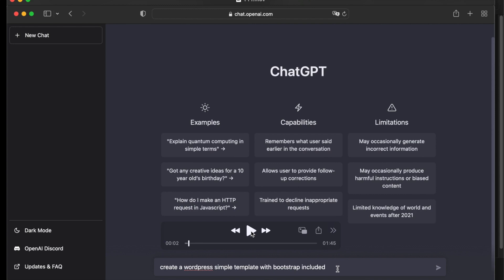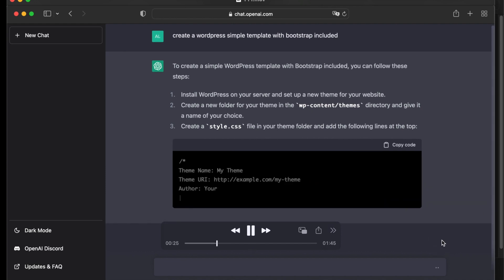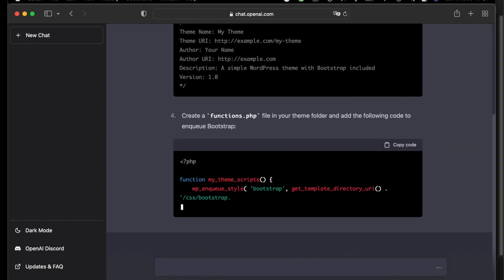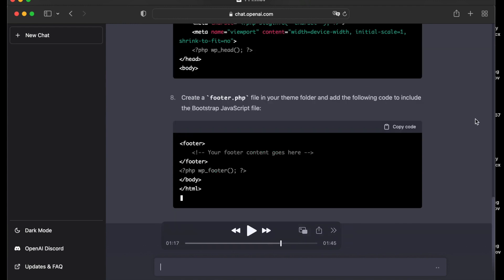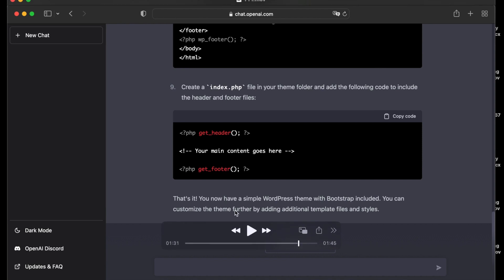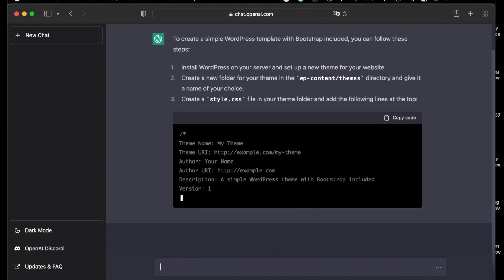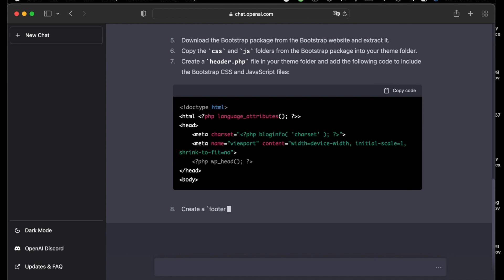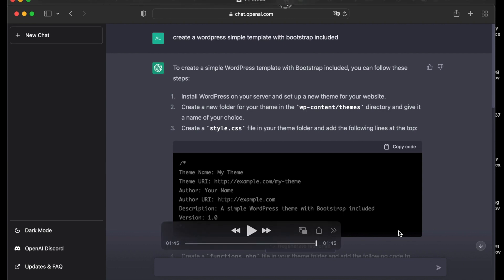How to create in ChatGPT a Wordpress template with Bootstrap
To create a simple WordPress template with Bootstrap included with ChatGPT,  you can follow these steps:
 1 Install WordPress on your server and set up a new theme for your website.
 2 Create a new folder for your theme in the wp-content/themes directory and give it a name of your choice.
 3 Create a style.css file in your theme folder and add the following lines at the top:

 4 Create a functions.php file in your theme folder and add the following code to enqueue Bootstrap:

 5 Download the Bootstrap package from the Bootstrap website and extract it.
 6 Copy the css and js folders from the Bootstrap package into your theme folder.
 7 Create a header.php file in your theme folder and add the following code to include the Bootstrap CSS and JavaScript files:

 8 Create a footer.php file in your theme folder and add the following code to include the Bootstrap JavaScript file:

 9 Create a index.php file in your theme folder and add the following code to include the header and footer files:

That's it! You now have a simple WordPress theme with Bootstrap included. You can customize the theme further by adding additional template files and styles.